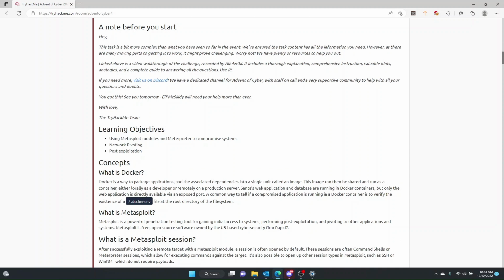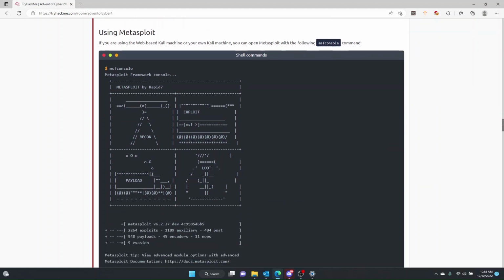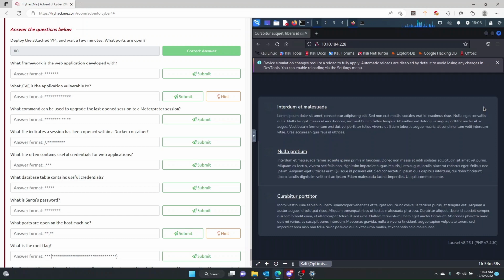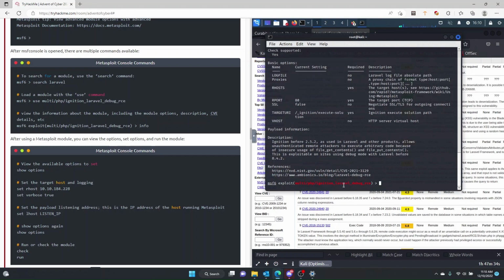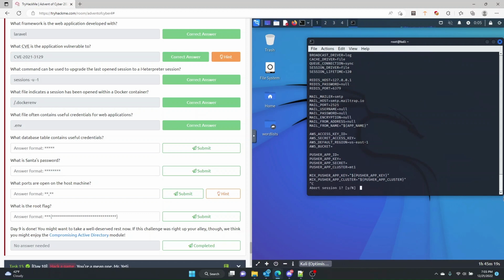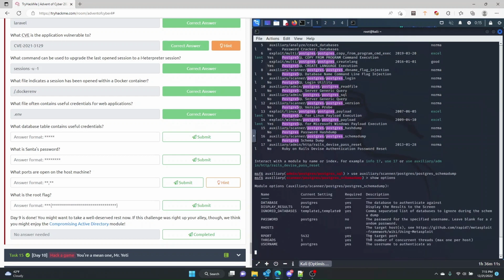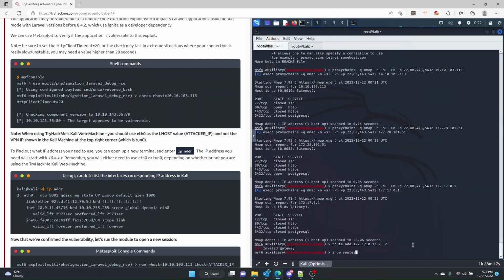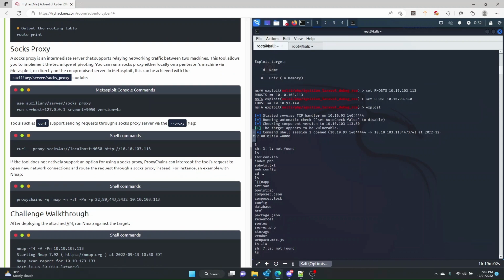Day 9 - Dock The Halls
Solving TryHackMe AdventofCyber Day 9 - Dock The Halls